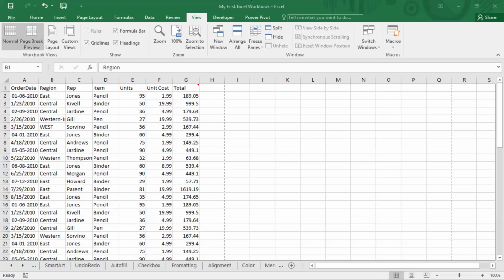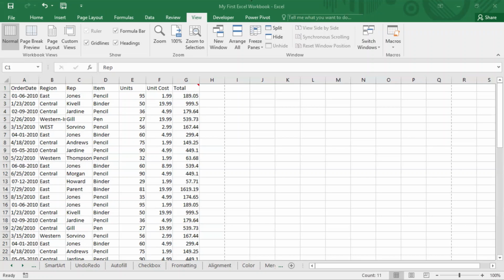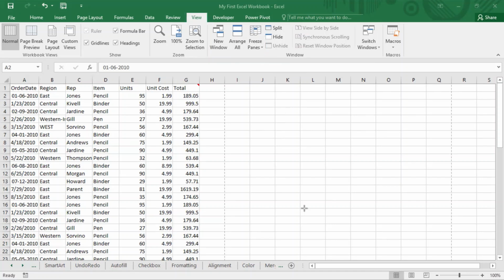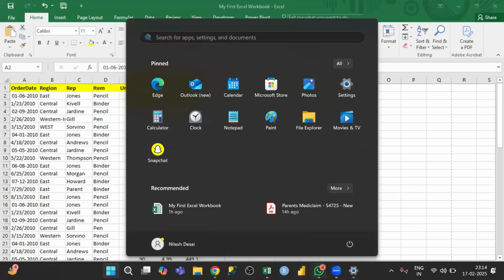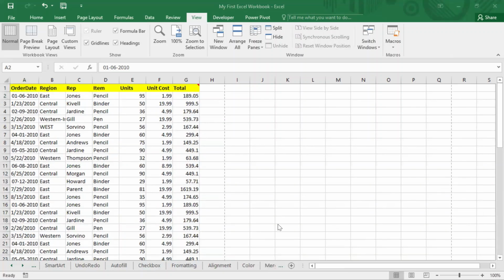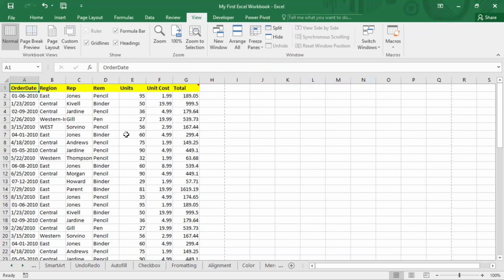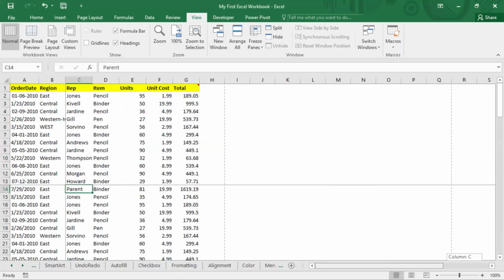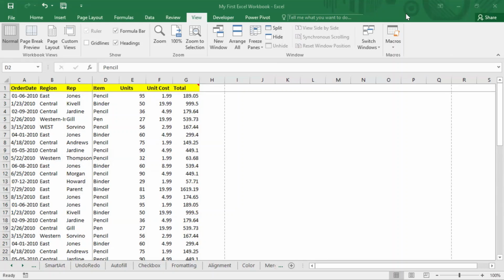EXCEL - Sheet Formatting - Freeze and Unfreeze panes